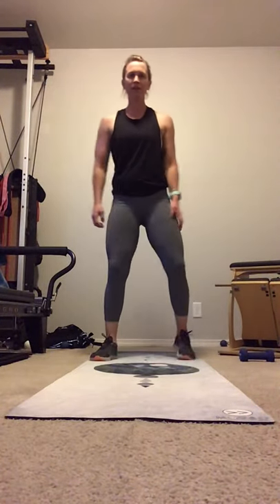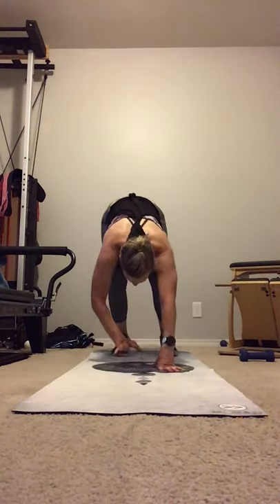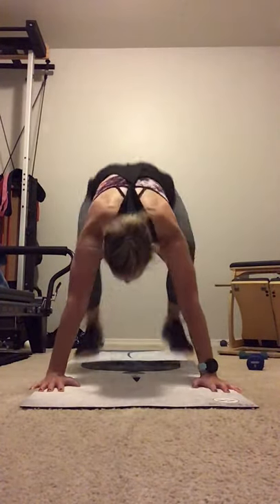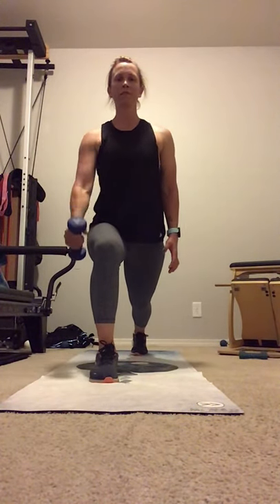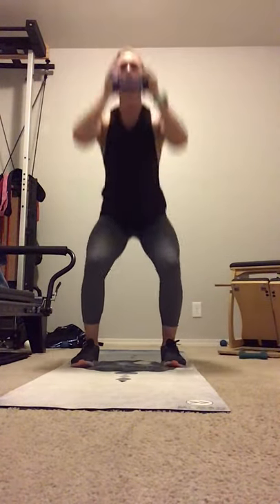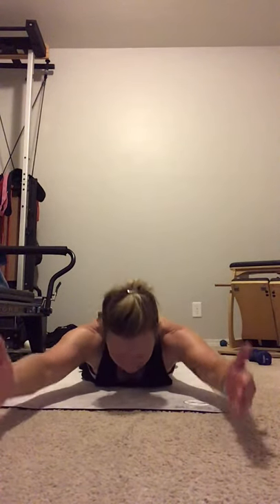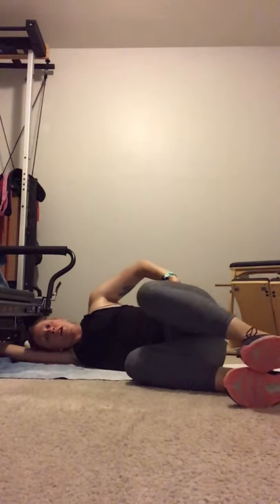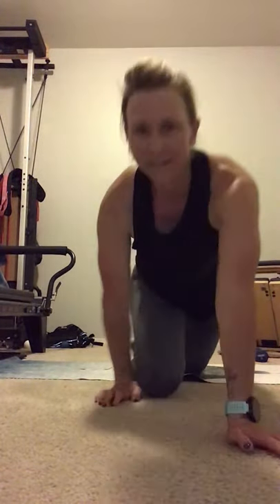Work it out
Body movement